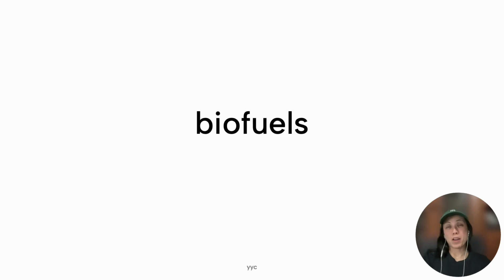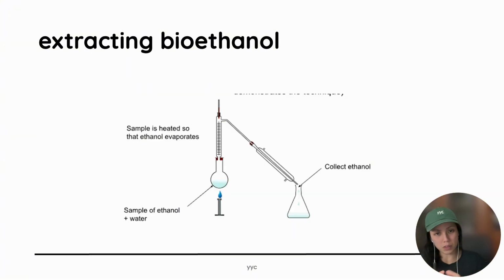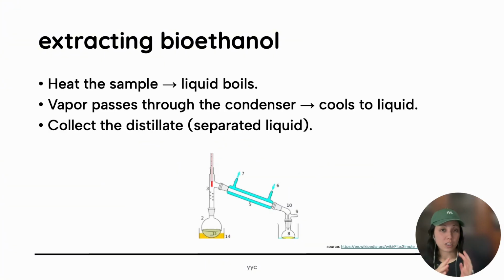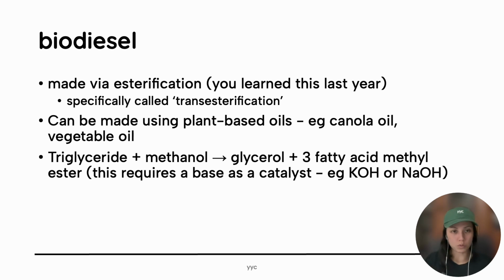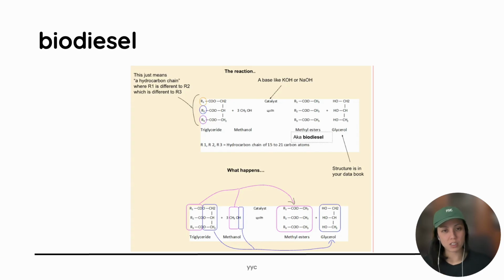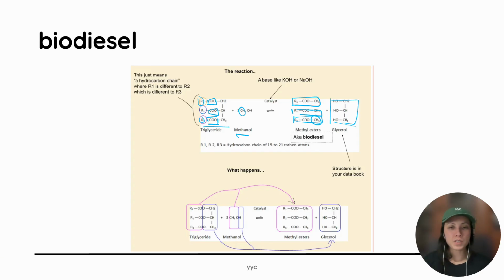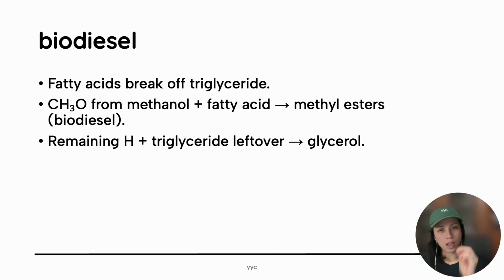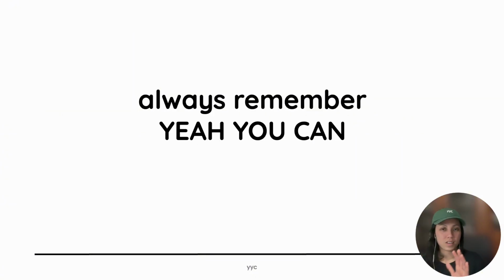Biofuels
Talking about how biofuels are made